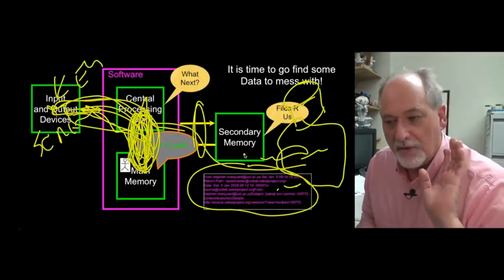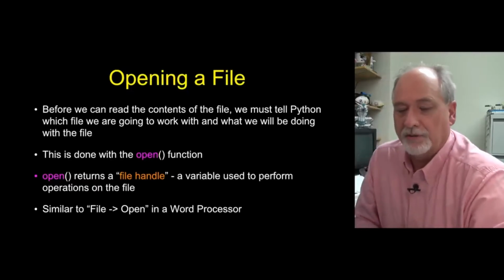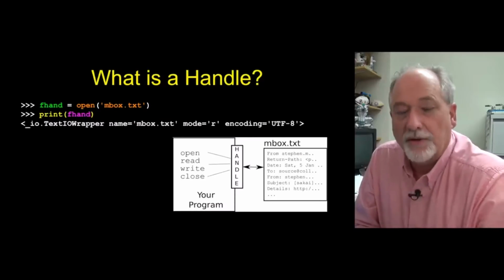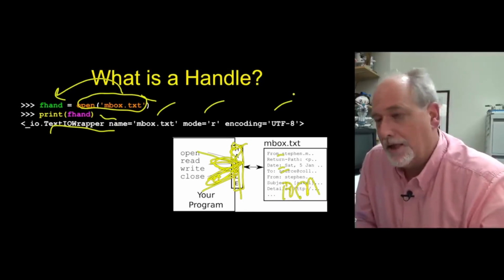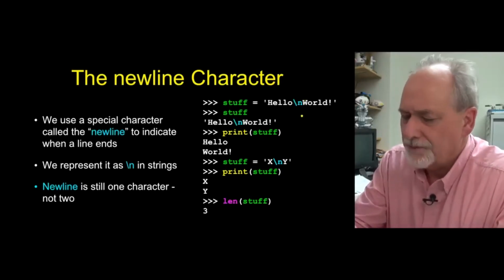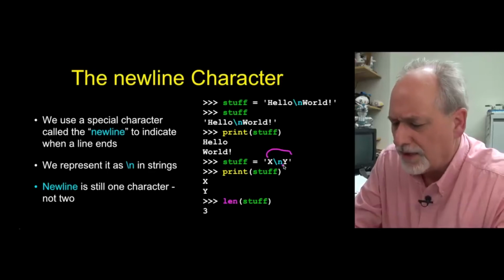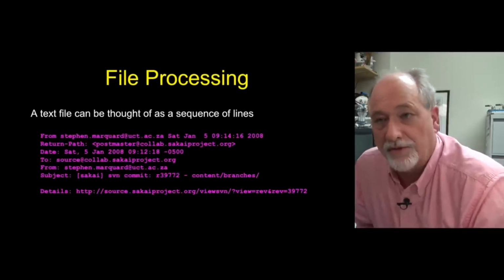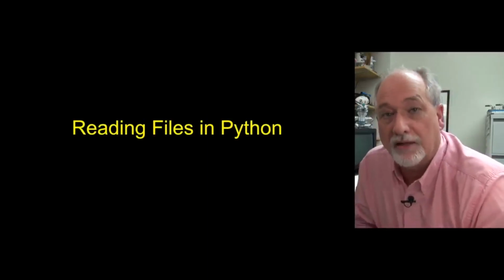PY4E | Chapter 7: Reading files - files in python geeksforgeeks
Here is the 7th chapter of PY4e course

Greetings!

Read & Write Files
Python for Beginners
Read & Write Files in Python
files in python geeksforgeeks
learn python programming for beginners
Python projects for complete beginners
read excel file in python geeksforgeeks
write csv file in python geeksforgeeks
read csv file in python geeksforgeeks
read file in python geeksforgeeks
Learn python in college
Learn Python for beginners
python programming tutorial tuples geeksforgeeks
How to learn python,
Top 10 python projects
csv files
 modules,
 Python Files,
File io
Read File
Write File
 File
 Files